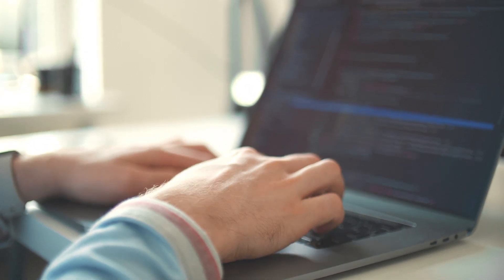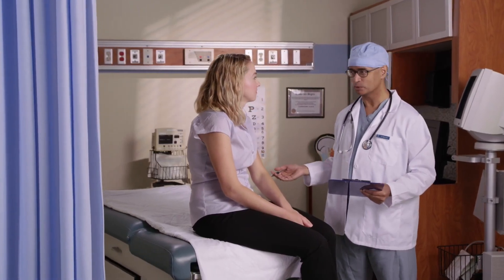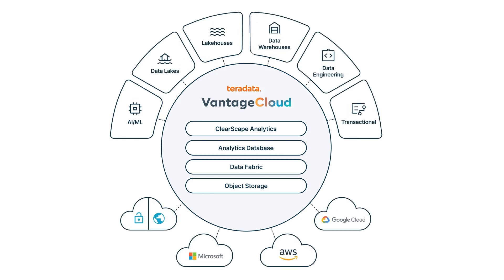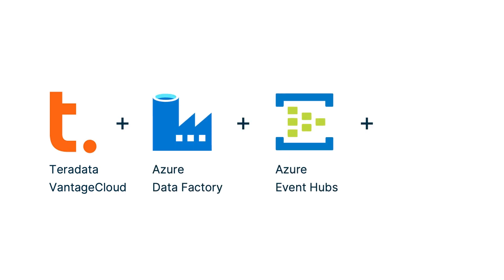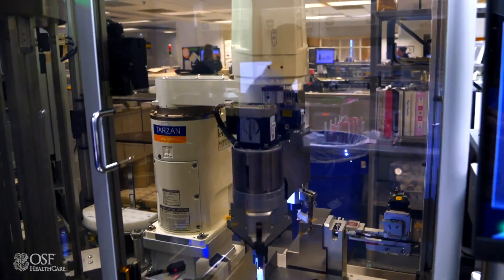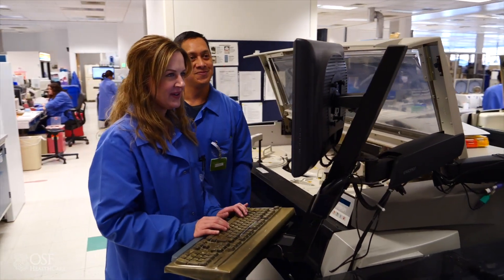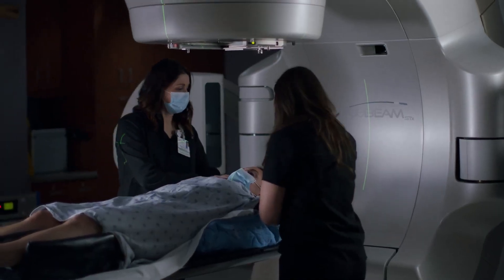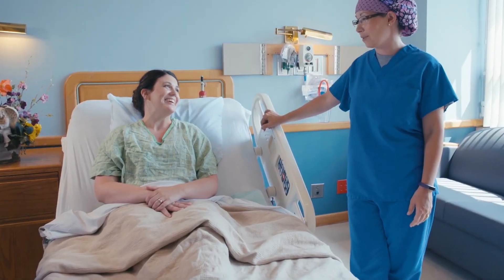OSF Healthcare is improving AI and digital care models with Teradata's ClearScape Analytics.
ClearScape Analytics provides OSF HealthCare with powerful, open, and connected AI/ML capabilities that speed up access to insights. OSF HealthCare uses in-database analytics to prepare, train, and deploy Python models directly in VantageCloud. This creates zero data movement while maximizing processing performance and scaling models efficiently.

Learn how OSF HealthCare leverages VantageCloud on Azure and ClearScape Analytics™ as the complete cloud analytics and data platform for AI